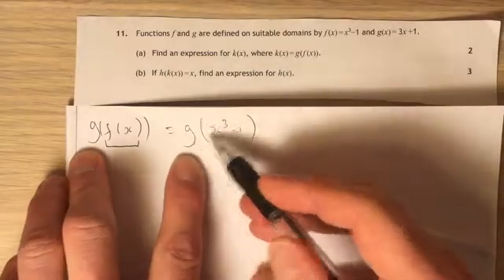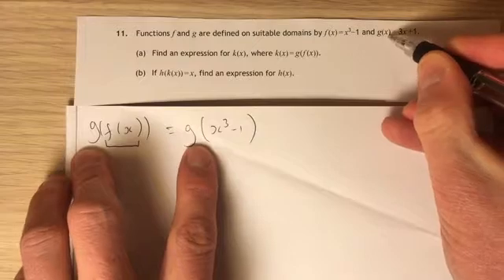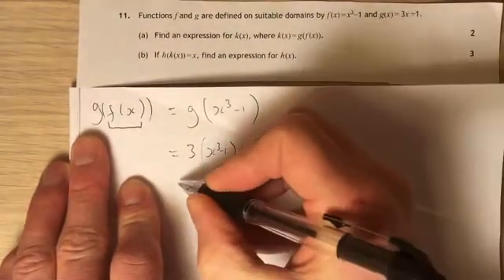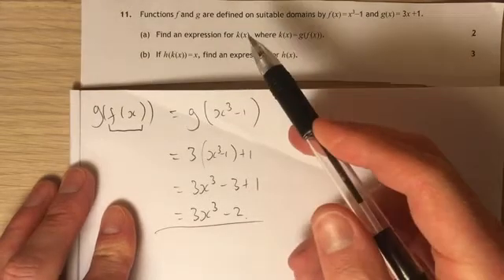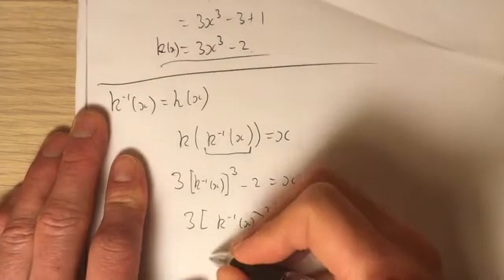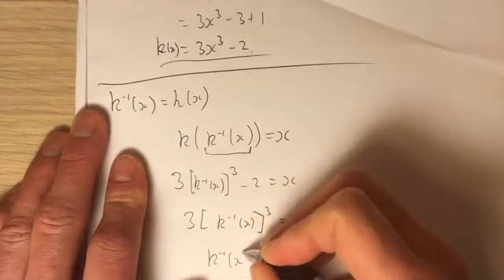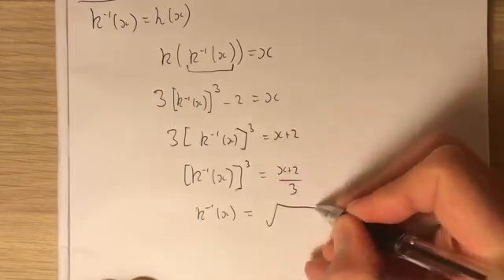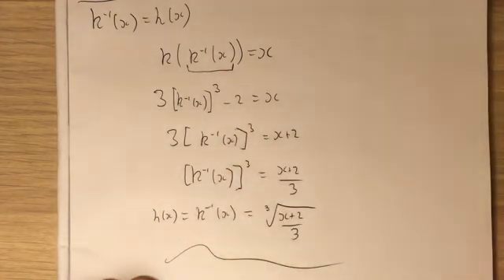higher maths exemplar p1 q11